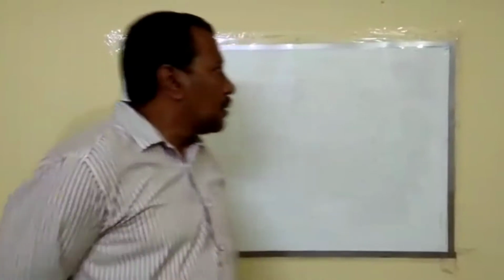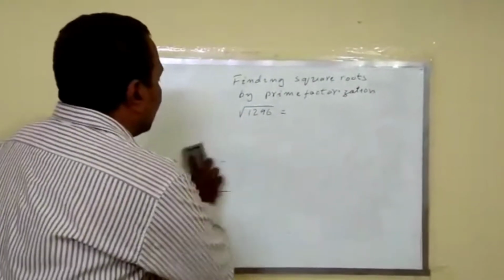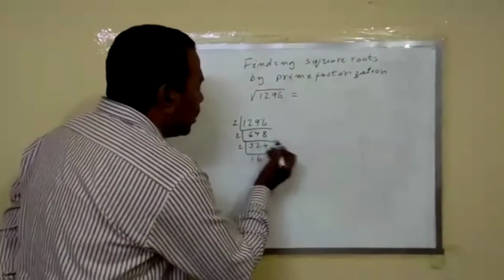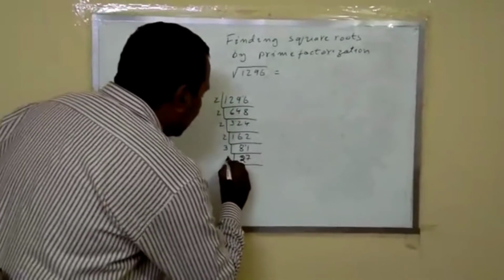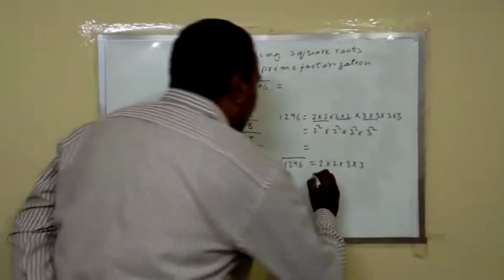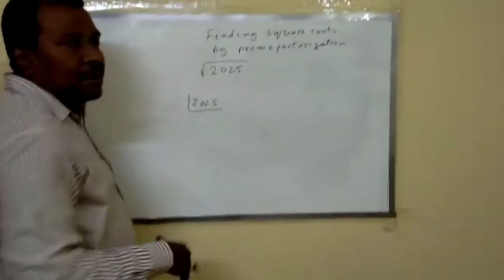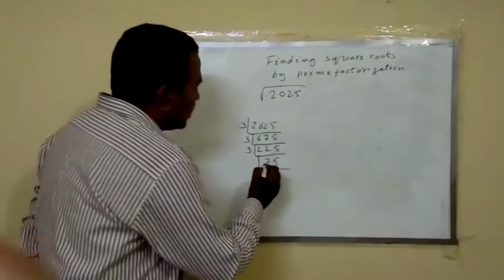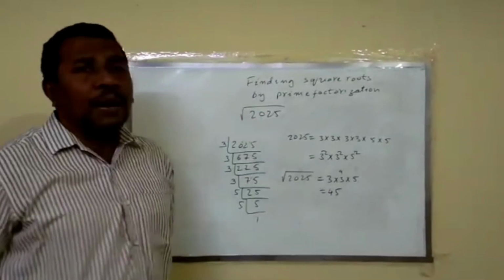primefactorization Finding square root using prime factorization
finding square root using prime factorization by Deepak sir